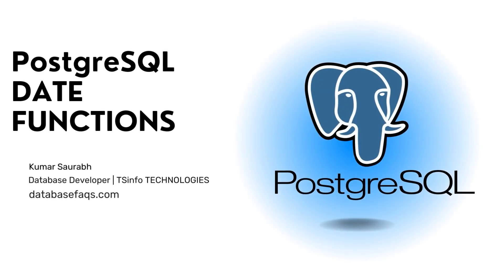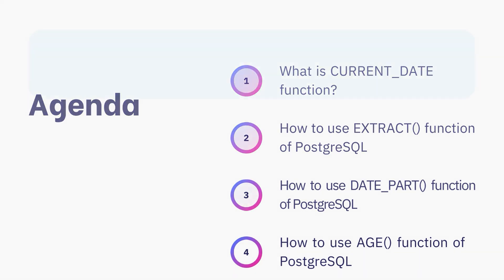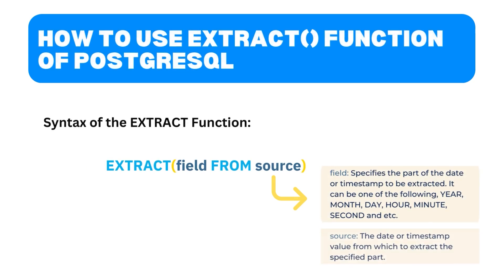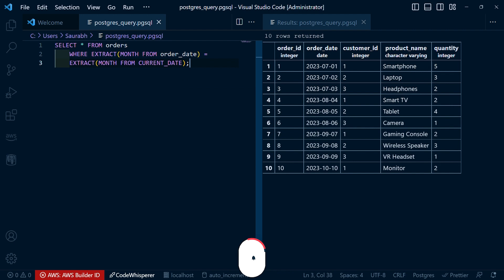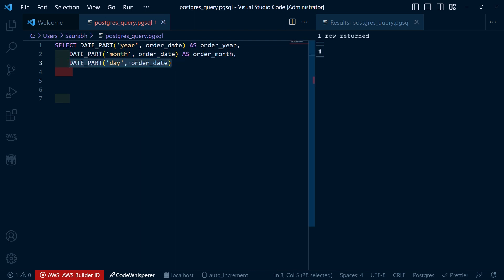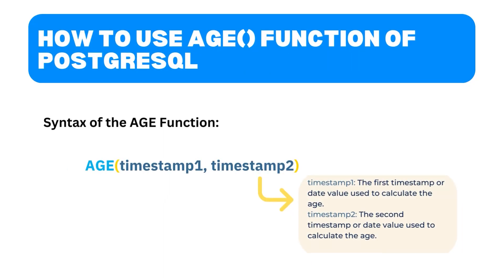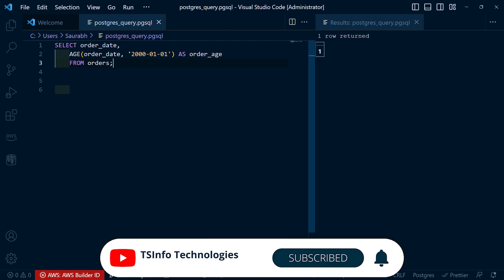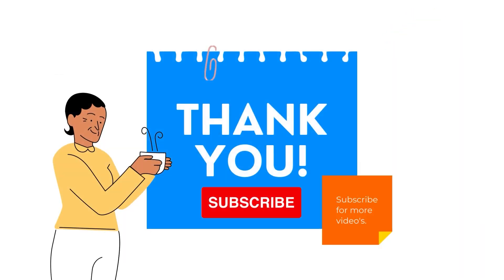PostgreSQL: Date Functions | Date functions in PostgreSQL | PostgreSQL Database Tutorial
Do you want to know about PostgreSQL date functions and how to use it, then this PostgreSQL tutorial is for you.

In this PostgreSQL video tutorial, I have started by explaining the date functions in PostgreSQL. Then I have discussed various aspects of manipulating dates in PostgreSQL including the use of functions like current_date, extract, date_part, and age. Using these functions, I have shown how to retrieve the current date, extract specific parts of a date, and calculate the age between two dates.

You can check out a complete tutorial and get the sample code from PostgreSQL Date Function

Here are the key topics are covered:
PostgreSQL CURRENT_DATE function
How to use EXTRACT() function of PostgreSQL
PostgreSQL DATE_PART() function of PostgreSQL
PostgreSQL AGE() function